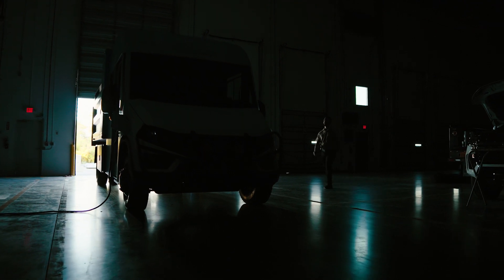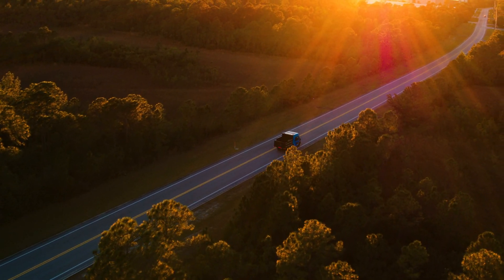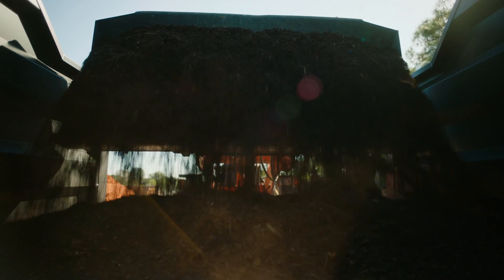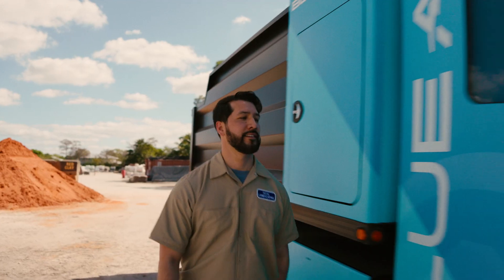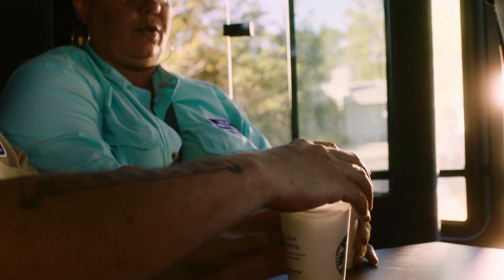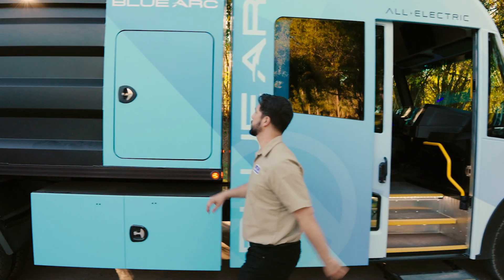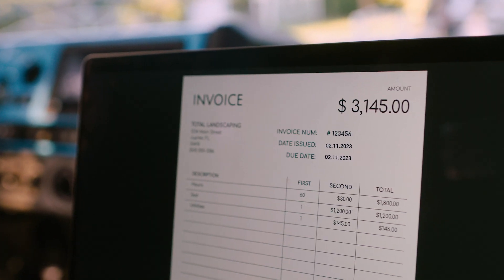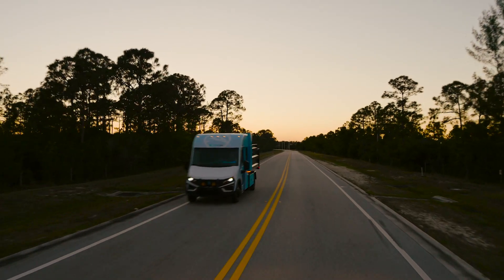Blue Arc™ | Class 5 All-Electric Crew Cab - Full Video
Power up and get it done. Engineered from the ground up to handle the payloads and go the distance real work requires, the Blue Arc™ Class 5 All-Electric Crew Cab is in a class by itself. This complete, road-ready work truck combines a Class 5 EV chassis with a lightweight aluminum truck body and a game-changing crew cab design — purpose-built for construction, trades, municipalities, snow removal, landscaping, and other hard-working vocations. Backed by 50 years of Work-Driven Design™, breakthroughs in driver safety and workspace, and the latest EV technology, it’s time to charge ahead as never before.